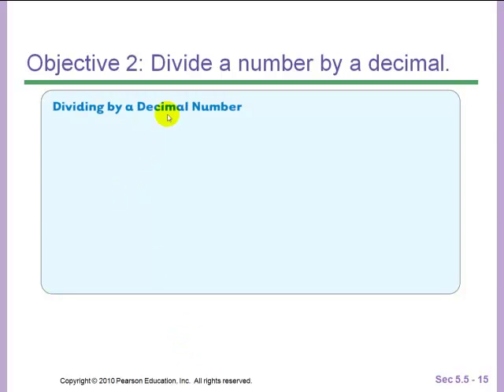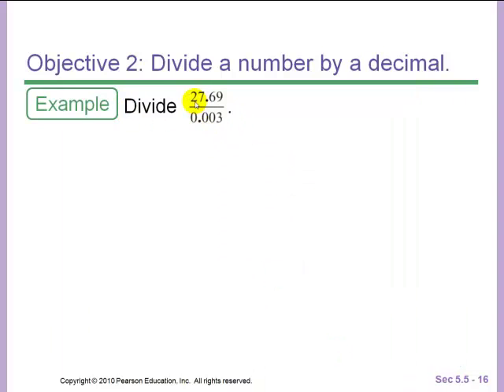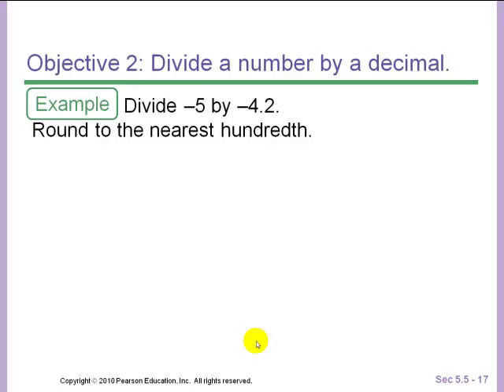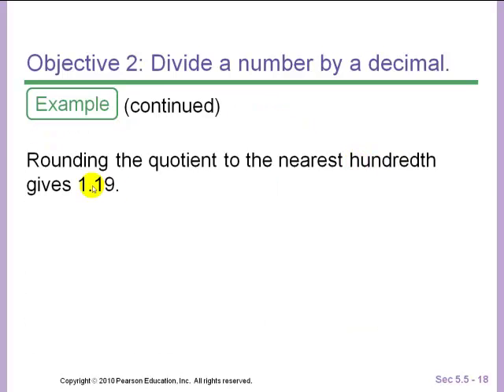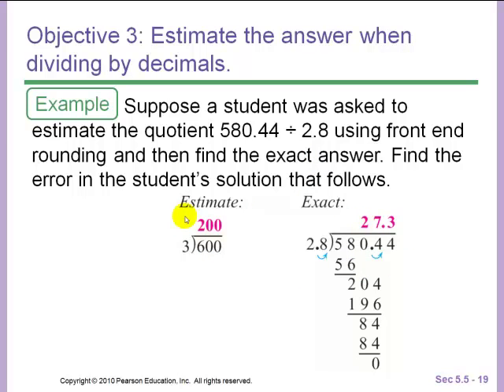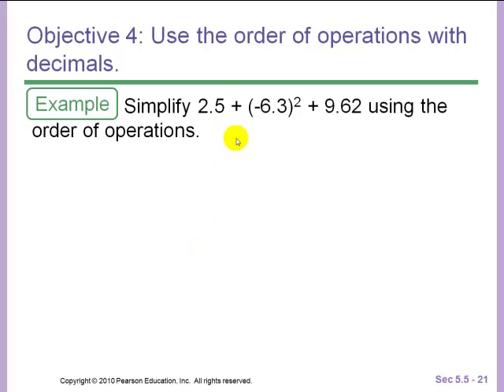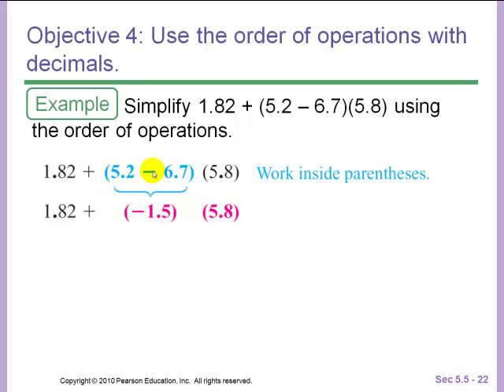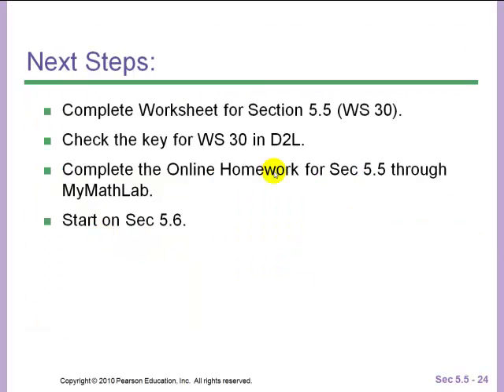Sec 5.5 - Part B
This is the second part of the powerpoint lecture video for Sec 5.5 in PreAlgebra. Dividing decimals.